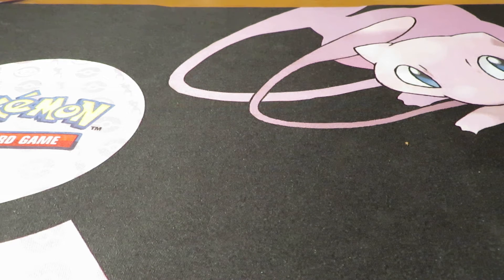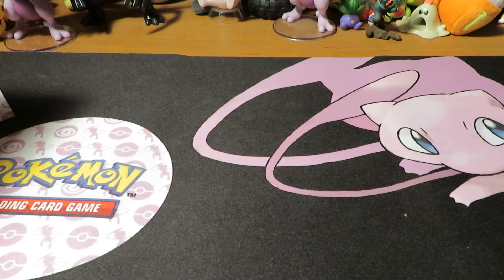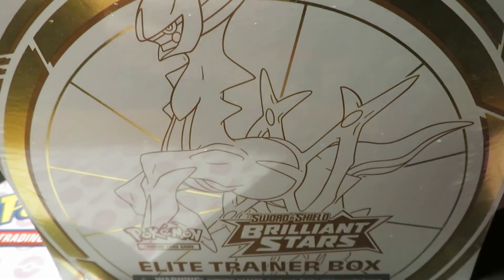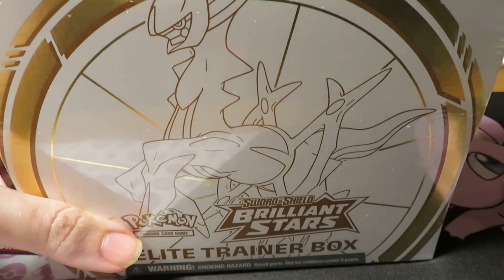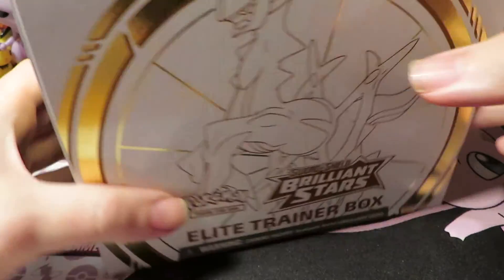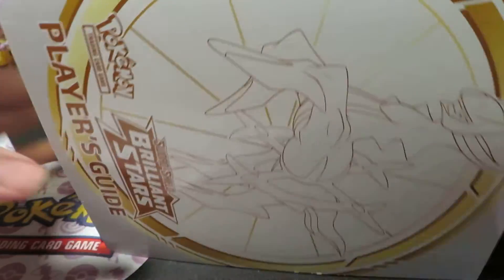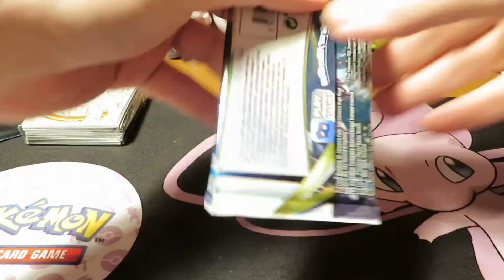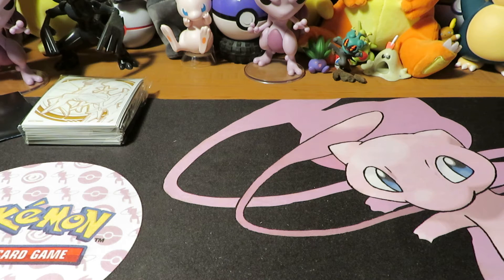IIIIII'MMMMM BLLLIIIINNND!!! Brilliant Stars ETB opening! (damn battery near died... ([=w=]) ugh...)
Did you know that if you watch one of my videos, sub to my channel, leave a like, & share a video with mutuals... that your Big Al Mobyvich becomes even bigger & better than Gyarados? It even helps out my channel, & it let's me be noticed by the algo!

Sup, Cubz! It's your host again, Sev! I'm opening more Pokémon products & i've been blinded by the light of the stars: my first forays into Brilliant Stars is going to delve into the Elite Trainer Box! Before we begin, puwuease pause the video for two seconds to letcha order a dozen bento boxes, put on some hard & heavy rockin' metal background riffs & beats, find some delish spirits, cork pop a finer than fuck bottle of wine & crack a few Kestrel Super Premiums, or some other alchomaholic beverage, then pass the tankards around to your bros (or crack a bottle of soda or energy drink - Hell, mix them all together for even more fun! Just remember to drink responsibly, a'ight? peeps hate a man who's BEYOND WASTED... He ruins the fun...), & share the hype with your host truly by watching the usually scuffed recorded video as I crack open some packs!! Did I pull Arceus Vstar from these packs? Well, why dontcha sit back relax & enjoy right to the end to find out!

Eh, the video recordings are STILL a bit *awkward fart soundclip*, but my videos are like that anyway, & y'all know that by now - hell, it just adds to the usual comedy levels (which are DEFINITELY cranked up high AS USUAL! o3o! 030!! O3O)! So sit back, chillax & enjoy the content, because I'm here to entertain you, my Cubz, through to THE END!! That's all what I want for you!!

2022 is off to a better start than I expected, so I hope to share it with you madboiz!